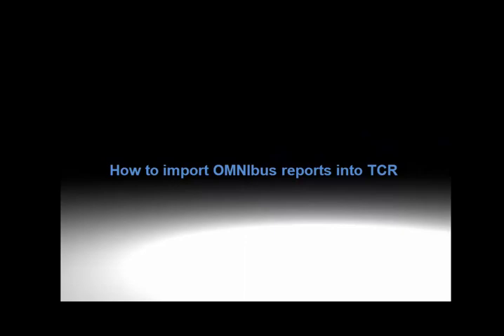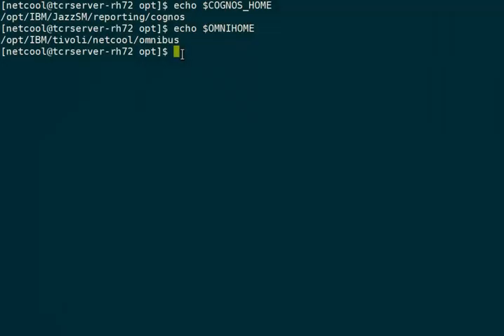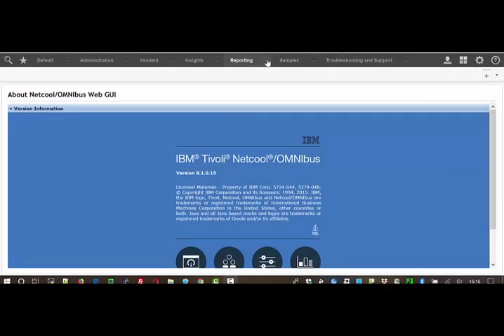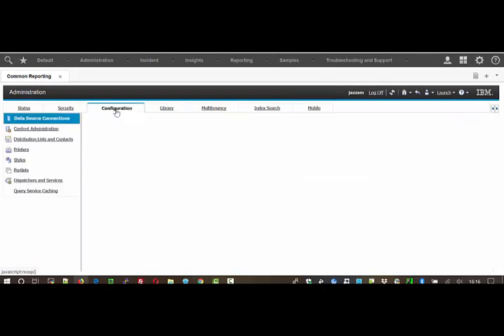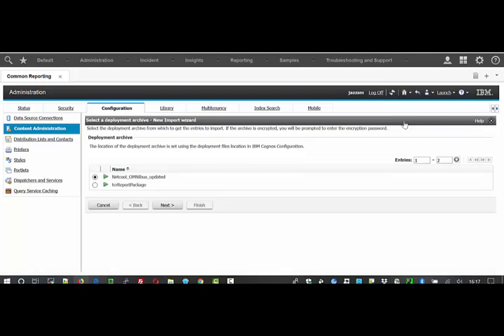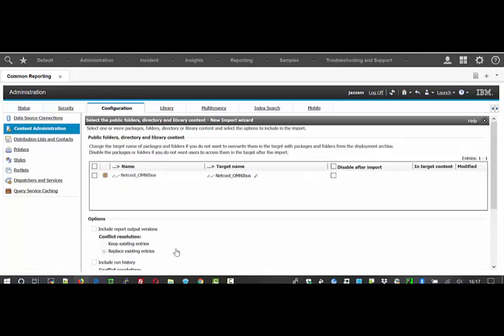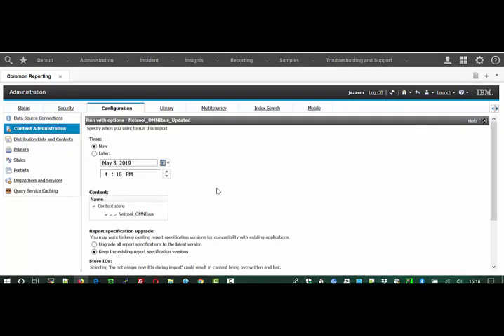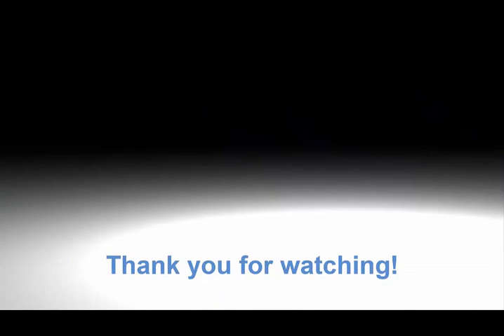TCR: OMNIbus Reports Import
This video walks you through importing the OMNIbus reports into your Tivoli Common Reporter (TCR) server.